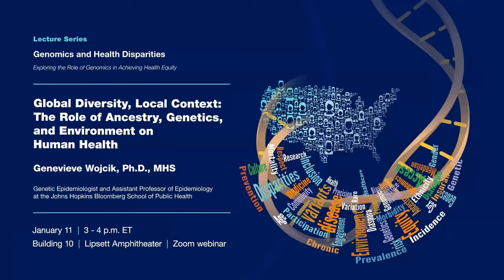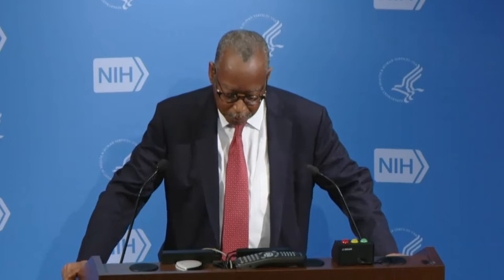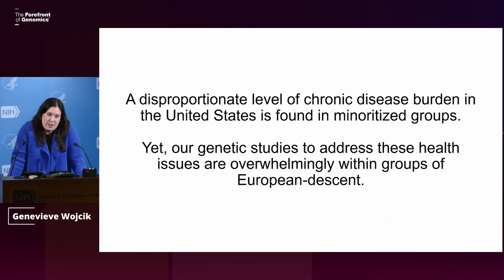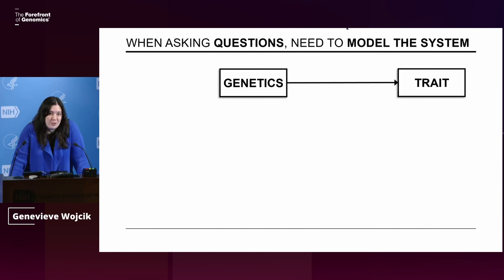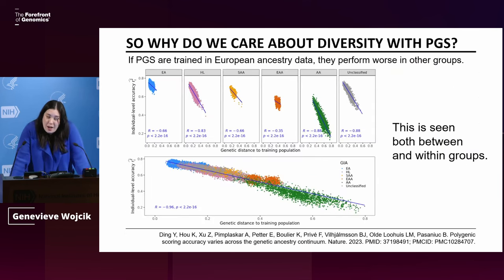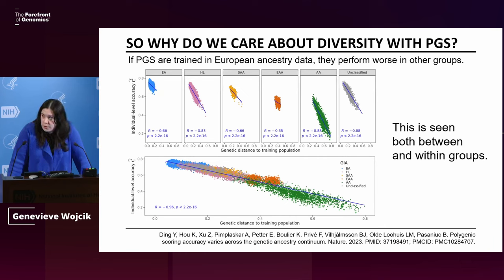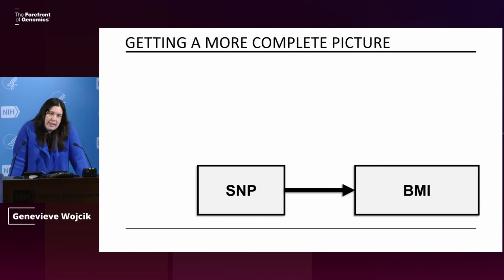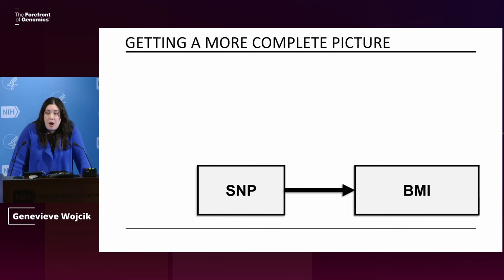Global Diversity, Local Context: The Role of Ancestry, Genetics, and Environment on Human Health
Lecturer: Genevieve Wojcik, Ph.D, MHS

January 11, 2024 - Dr. Genevieve Wojcik is a genetic epidemiologist and Assistant Professor of Epidemiology at the Johns Hopkins Bloomberg School of Public Health. Her research focuses on understanding the role of ancestry in genetic risk and developing solutions to address health inequities for diverse and admixed populations, as well as genetic susceptibility to infectious disease. Her most recent work explores the interaction of genetic ancestry and environment in admixed populations and downstream consequences for genetic risk prediction. Dr. Wojcik is a member of multiple NIH consortia, including the Population Architecture using Genomics and Epidemiology (PAGE) Study, the Clinical Genome Resource (ClinGen), and the Polygenic Risk Methods in Diverse Populations (PRIMED) Consortium

The Genomics and Health Disparities Lecture Series was formed to enhance opportunities for dialogue about how innovations in genomics research and technology can impact health disparities.